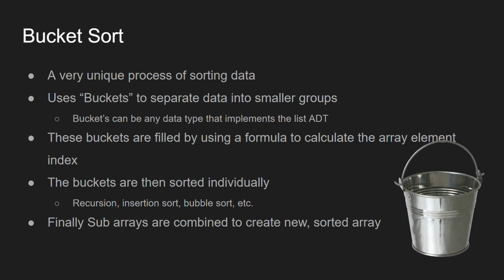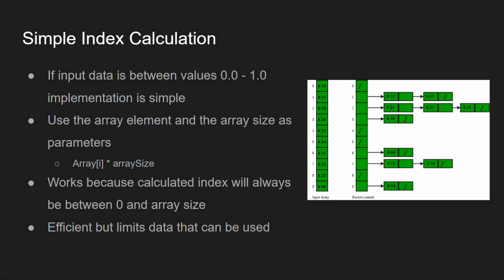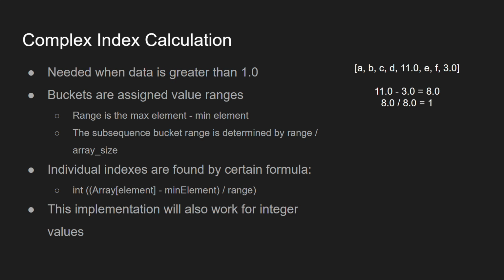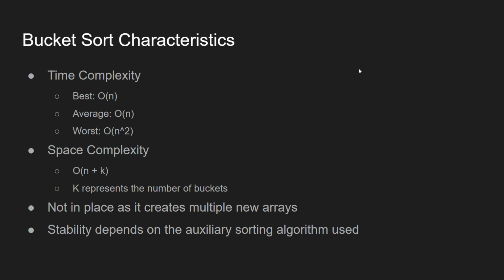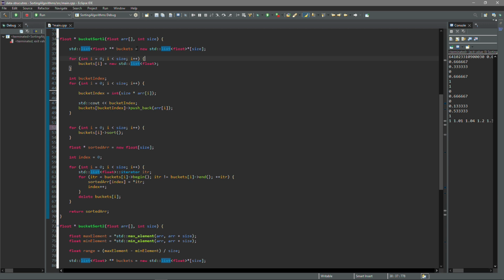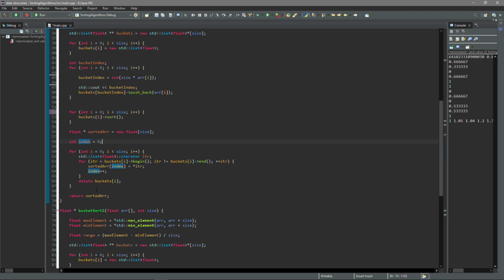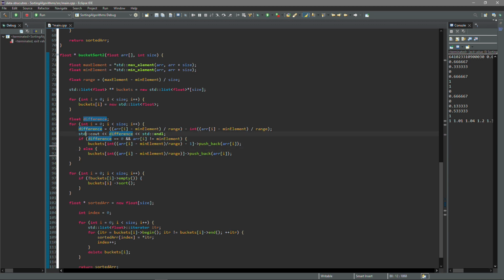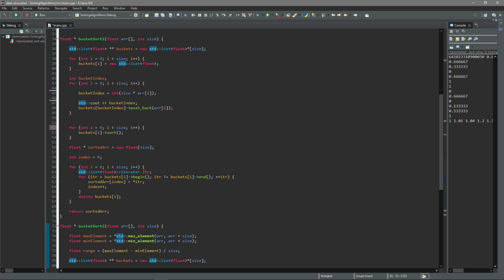What the heck is bucket sort? (bucket sort explained in 14 minutes or something like that)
bucket sort